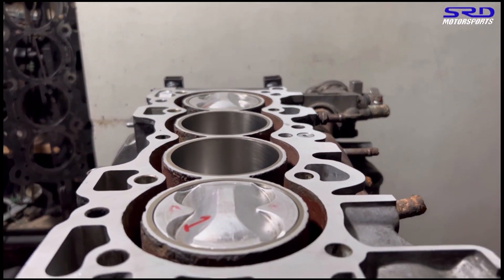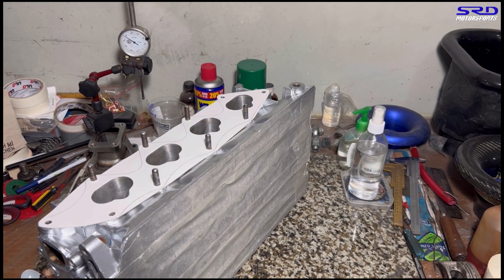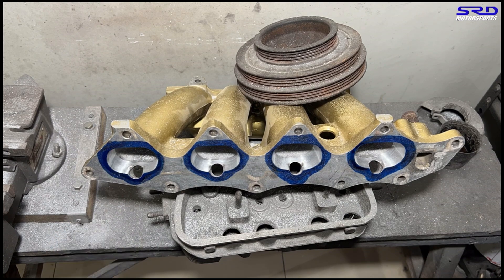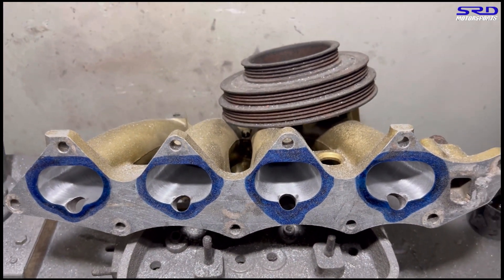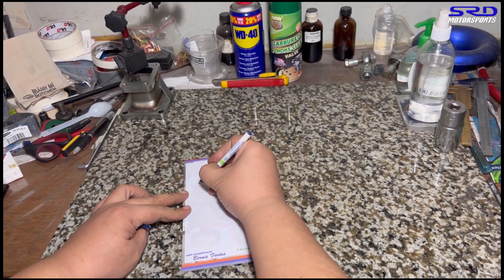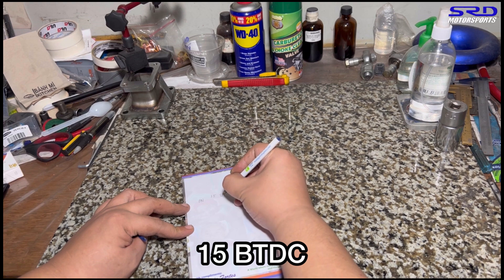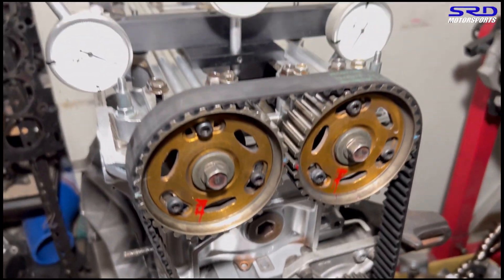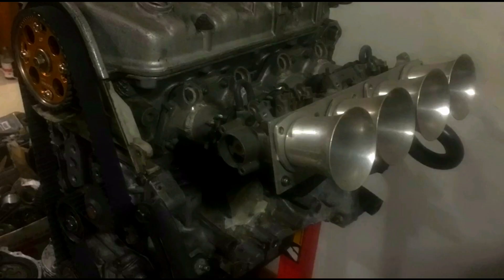Honda Civic SiR B16a Rebuild Series Part 4 CTR B16b cam degree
We port match the manifold and show you how, Degreeing the CTR b16b TypeR cams to get the cam specs that is rarely identified and info online is too far and in between. We mention the port matching video that can be checked here

We did mention the necessity in watching and studying cam degree and how to, the video can be checked here

As we progress on this build we did mention the CTR, B16a and GSR cam specifications to be measured via cam degreeing and all the other good stuff
all the necessary work to get every possible power gains and unleash more horsepower

all collaborations and sponsorships are most welcome and can be discussed at our shop page

Honda Civic SiR B16a Rebuild Series
Honda Civic SiR B16a Rebuild Series part 4
Young Static
PFI speed
Vtec academy
hondata s300